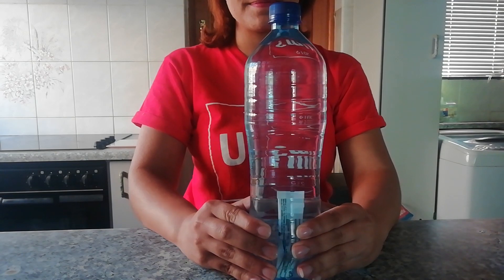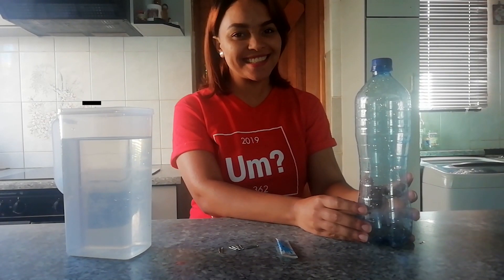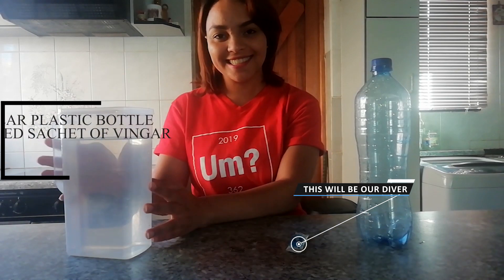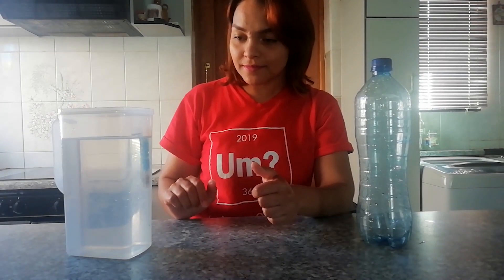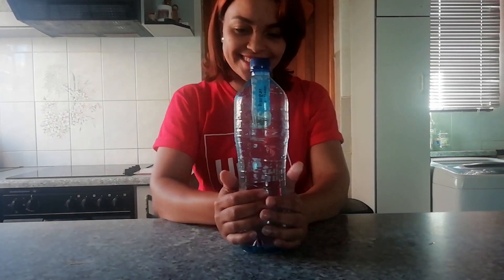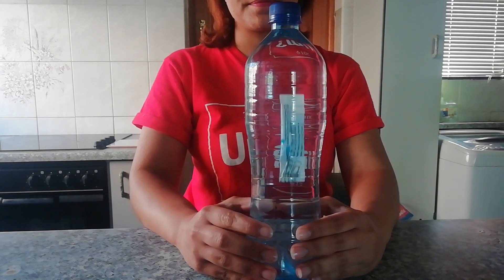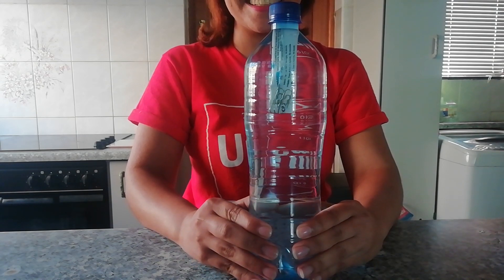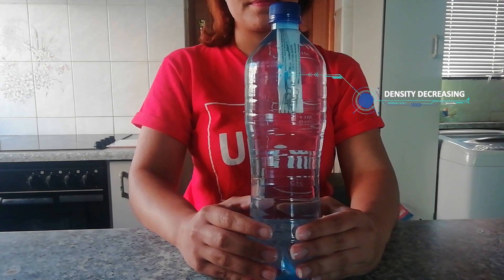DIY | How to make your own Cartesian Diver in a bottle | CTSC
You can  make your very own Cartesian Diver using things you'll find around the house. Watch and see how easy it is. In addition, learn about the science behind it and why it works so well!

• Appropriate supervision is needed when young learners perform this activity.
• Work on a waterproof surface in case of spillage
• Care must be taken when working with paperclips.
• Plastic from the sachet is a choking hazard.